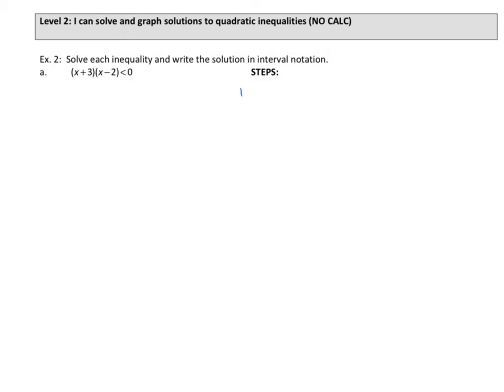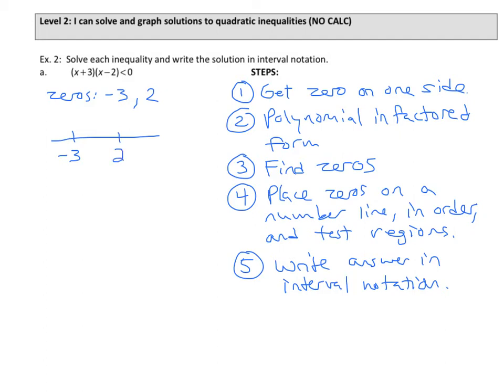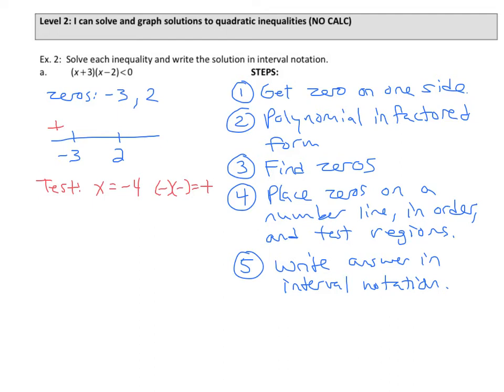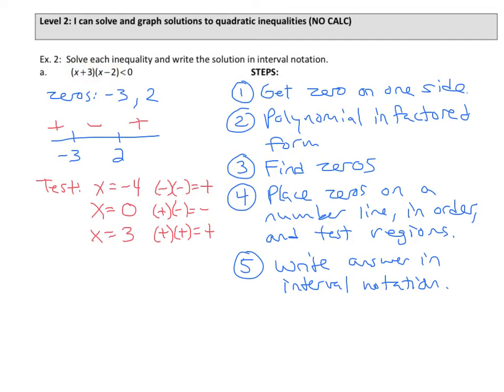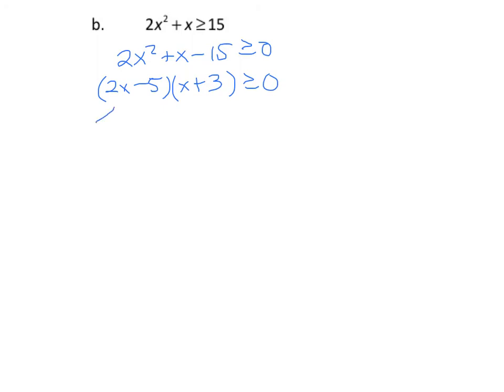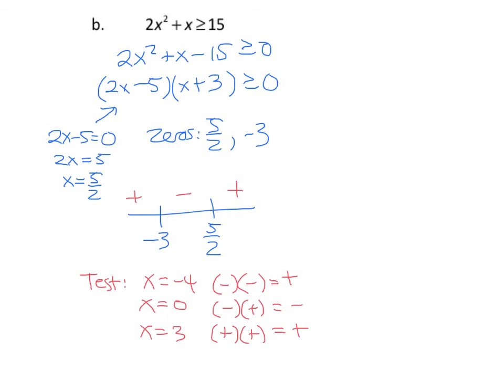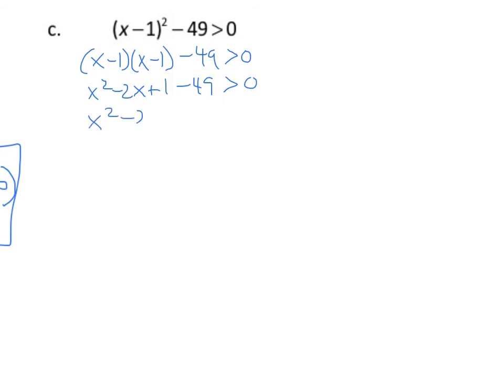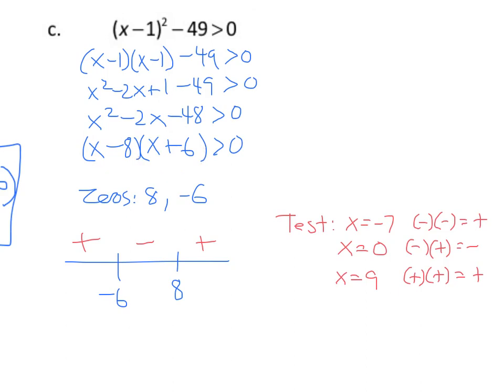U2S5 Polynomial Inequalities L2 Notes